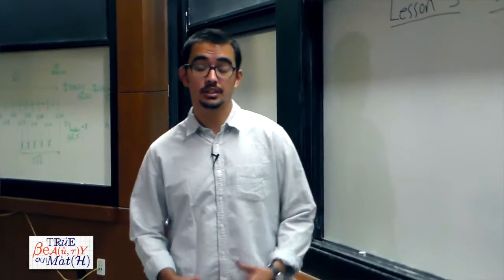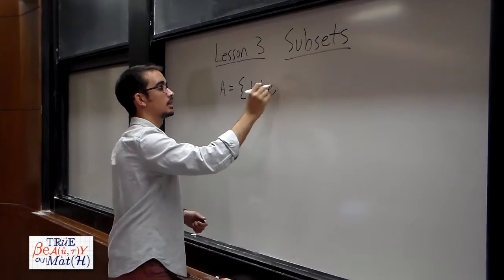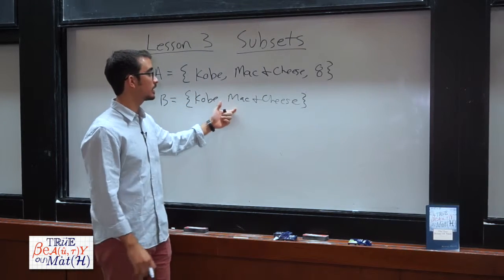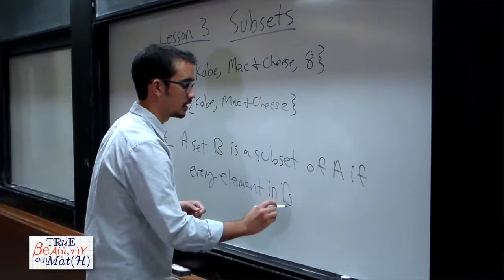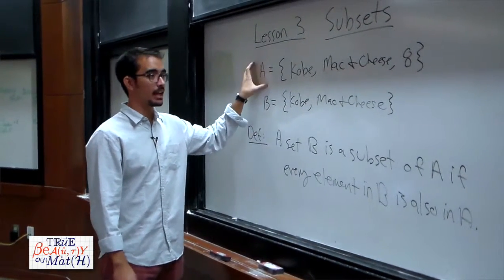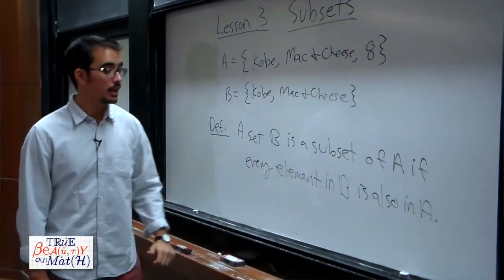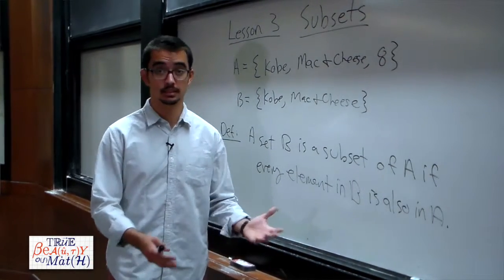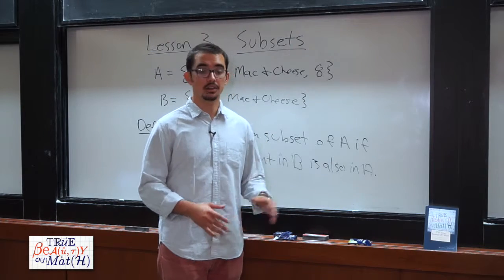The True Beauty Of Math Lesson 3: Subsets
The True Beauty Of Math, Volume 1, the book